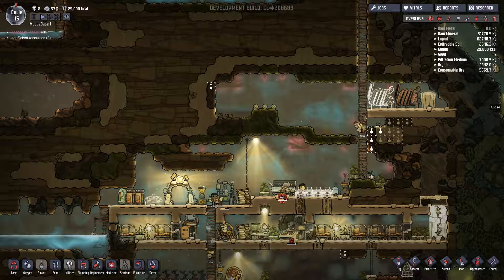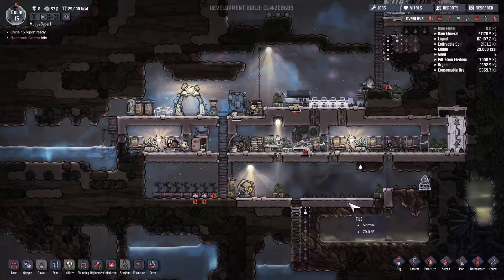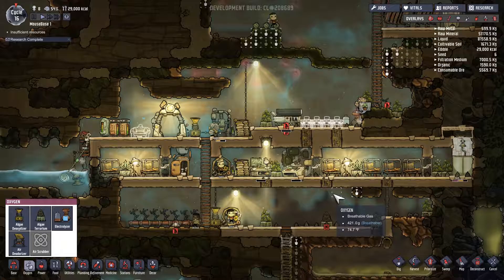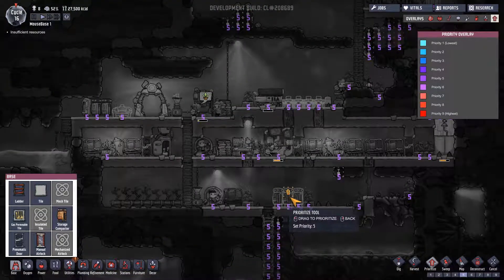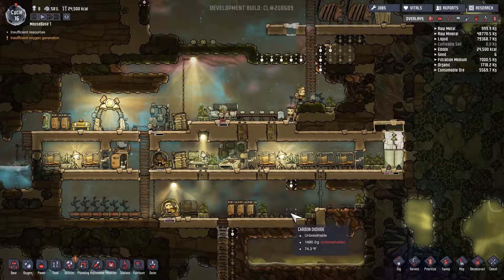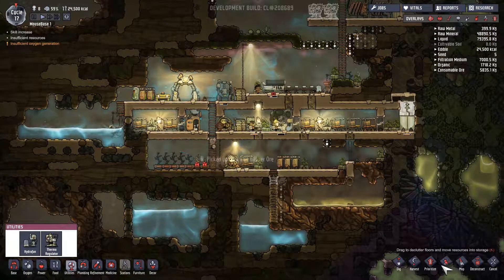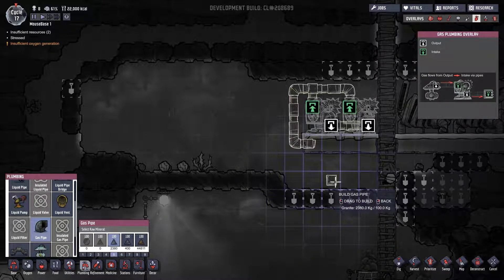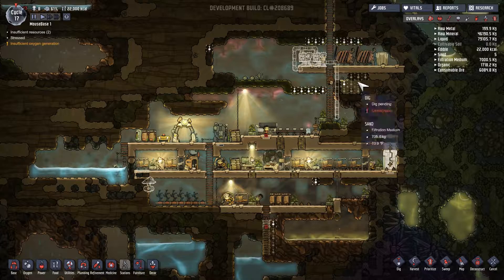Oxygen Not Included: Some Assembly Required #8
Oxygen Not Included is a base management sim, where producing what you need to breathe in a hostile environment is key to survival.